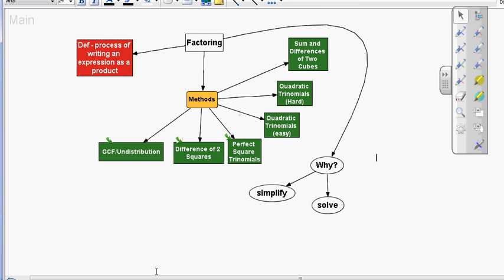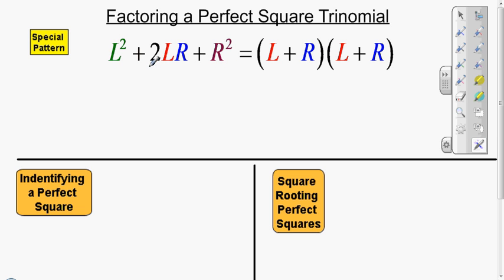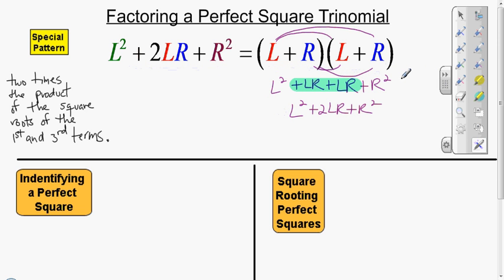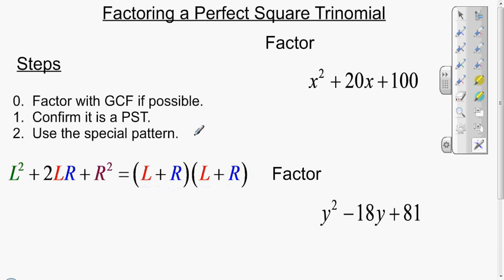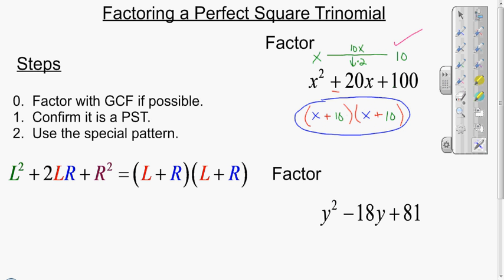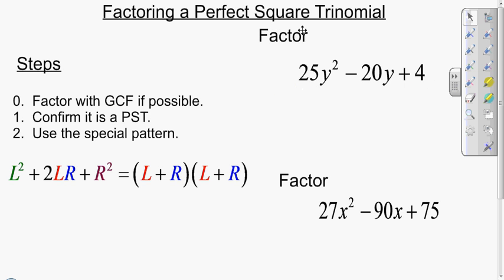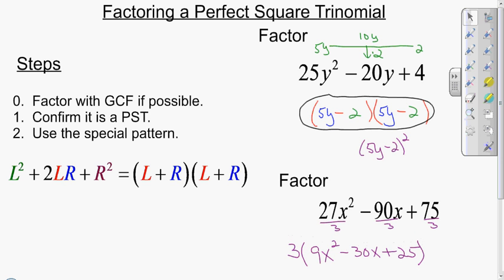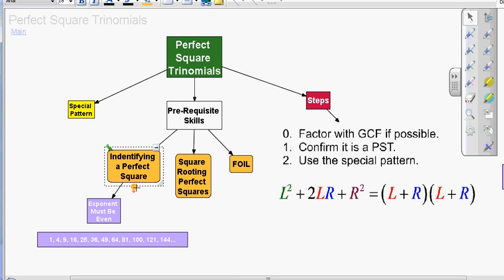Factoring Perfect Square Trinomials - (Factoring by Vizza Part 4 of 7)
This video is the fourth in a series of factoring videos.  It demonstrates how to factor a perfect square trinomial.  There are four examples, one of which is a multi-step factoring problem that requires first to factor by GCF.